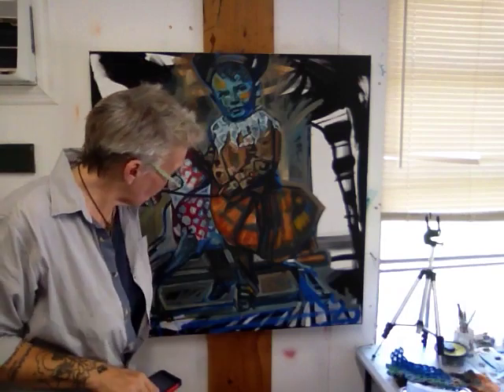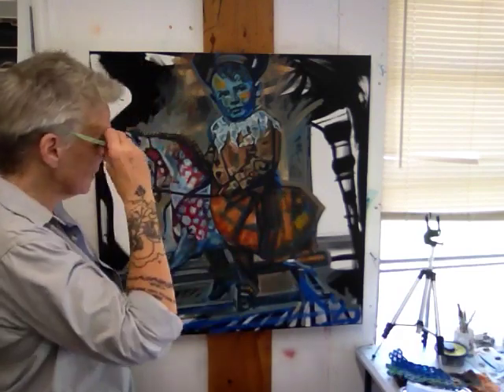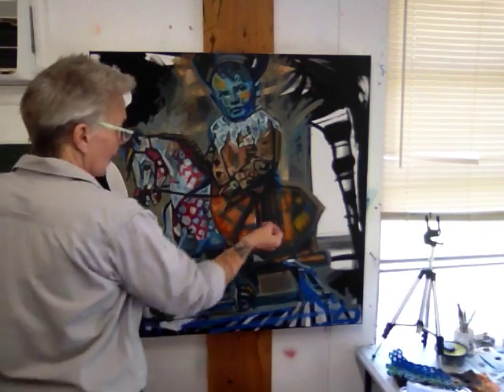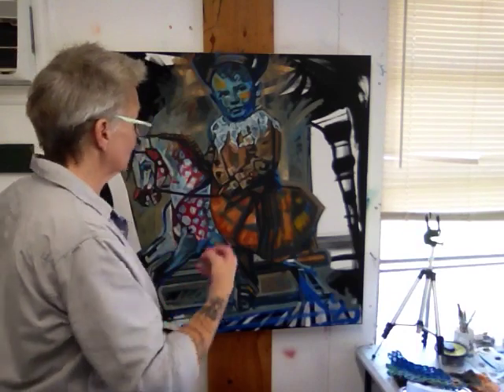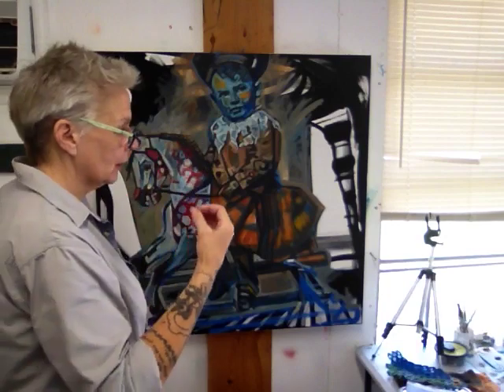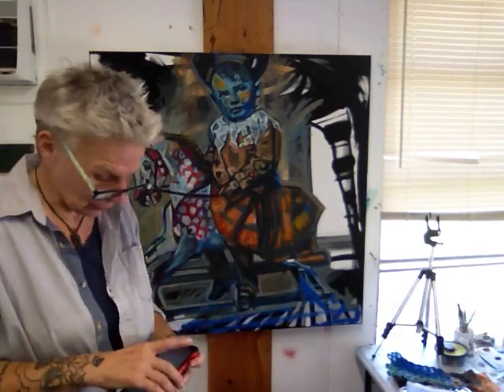Studio 120 #325 Answering Zoe's questions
Stiudio 120 Painter Beck Lane answers questions as part of a homework assignment for a local high school student. For more information or to see more work